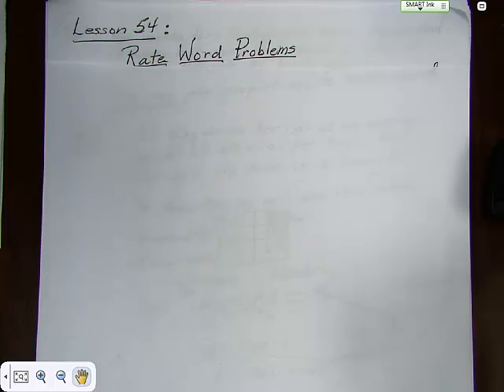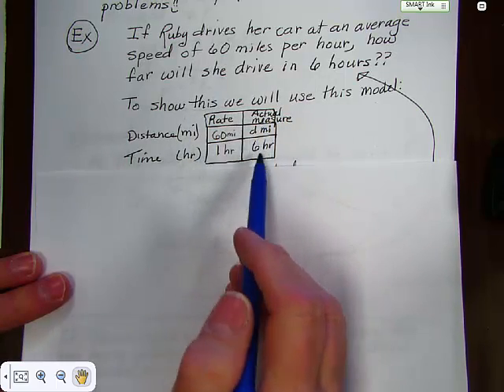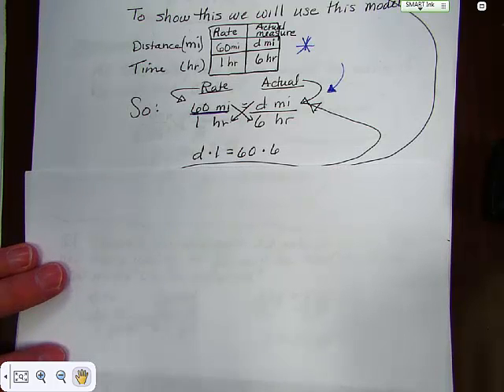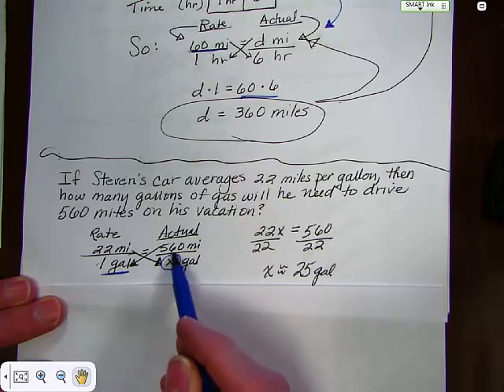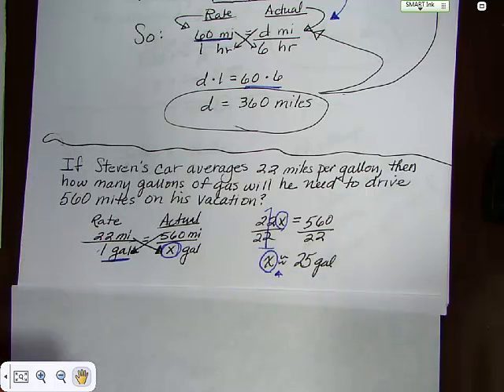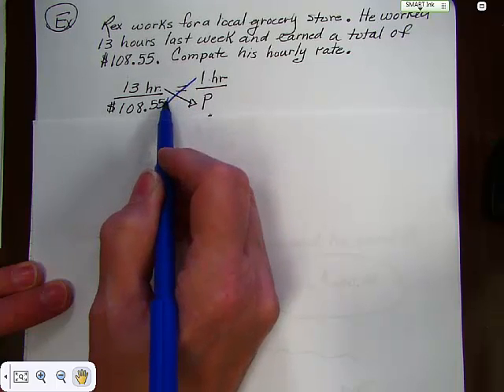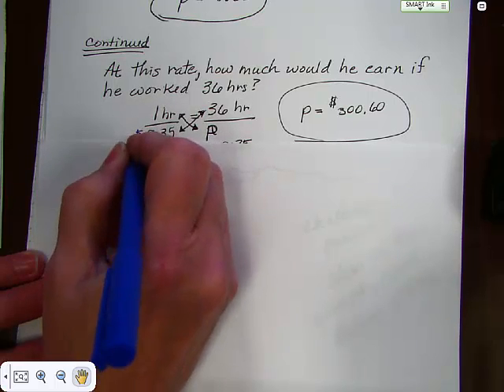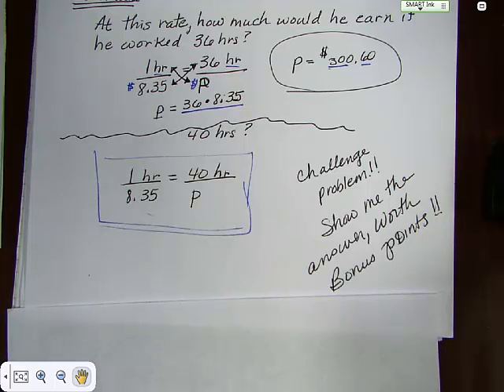Saxon Course 2 Lesson 54